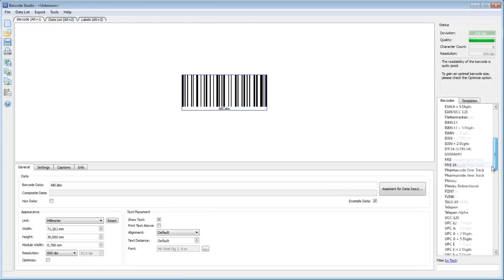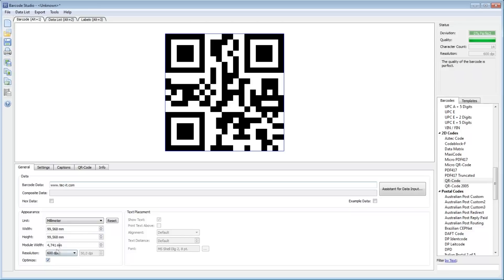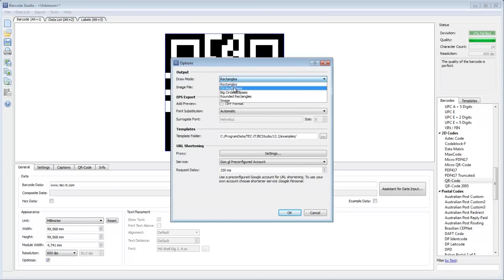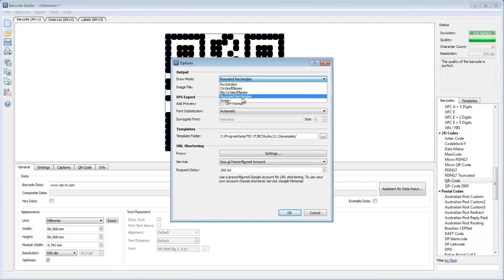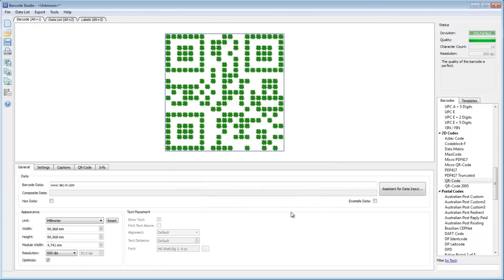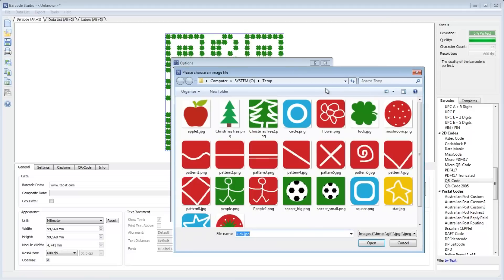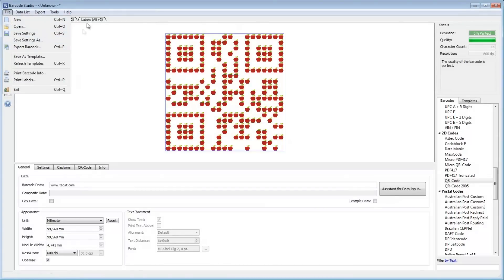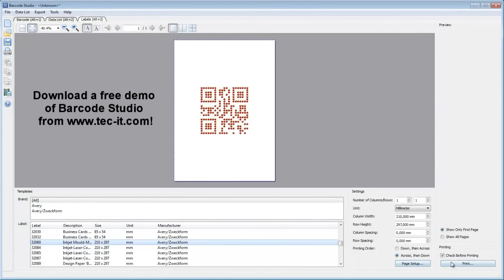Create Eye-Catching QR Codes with Barcode Studio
- You are looking for an eye-catching barcode design? This video shows you how to create some really different QR Codes by yourself.

The new Barcode Studio version 12.2 allows you to change the drawing mode.You can also use your own bitmaps. That is why you can create trendy looking barcodes.  Just make sure to use pictures with a high contrast ratio.

Just give it a try! Download the free demo of Barcode Studio

Musik: Track Mirteaux aus dem Album Newborn Butterflies von StrangeZero -